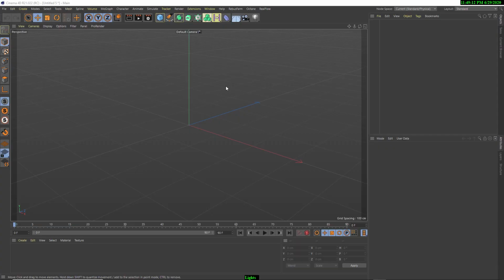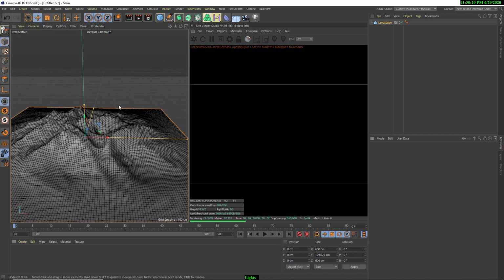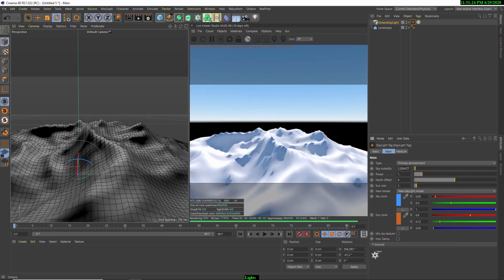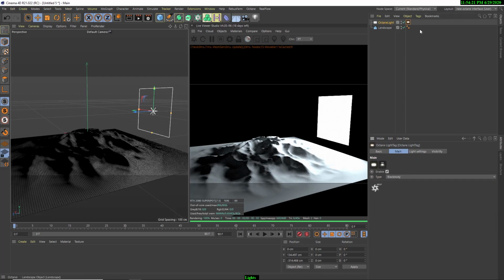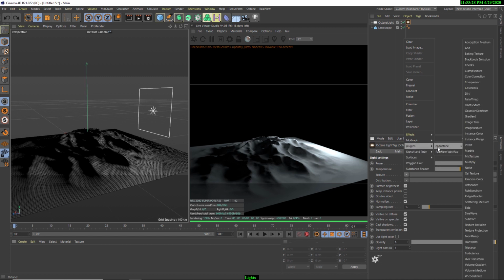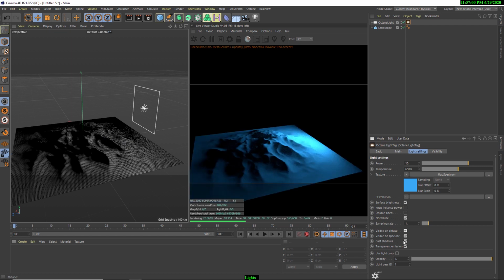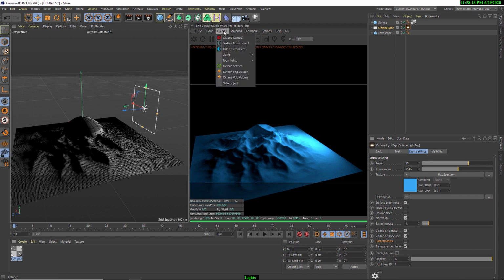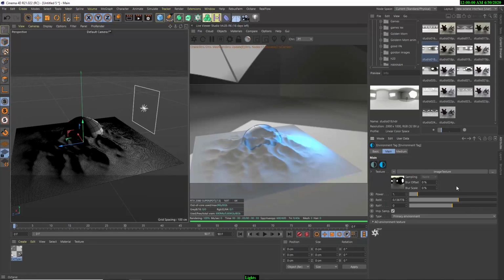Learn motion design - Octane Light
in this lesson, we go over some of the lights in octane render, in later lessons we also introduce the default lights that ship with cinema 4d as well.
so if you do not have octane render, we will get to you in later lesson in this course.